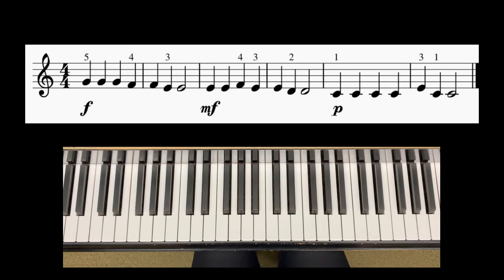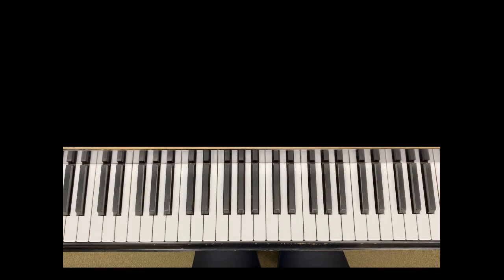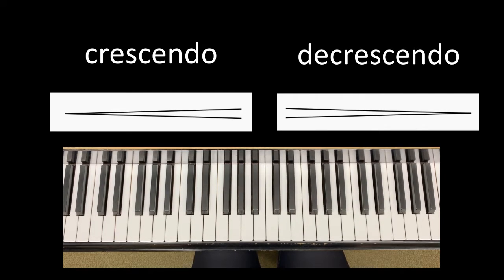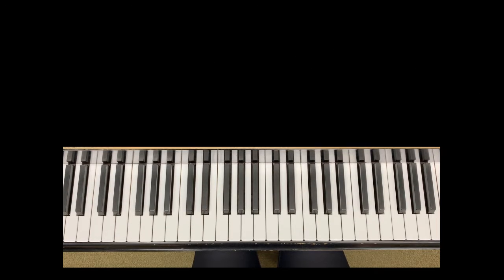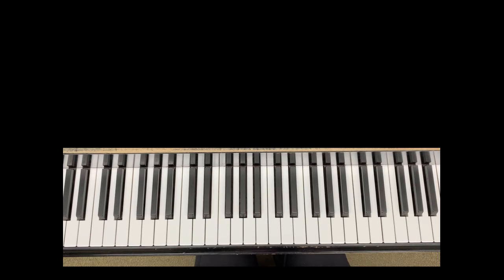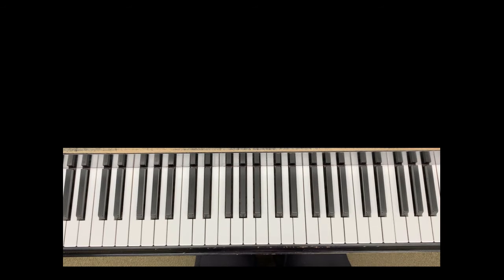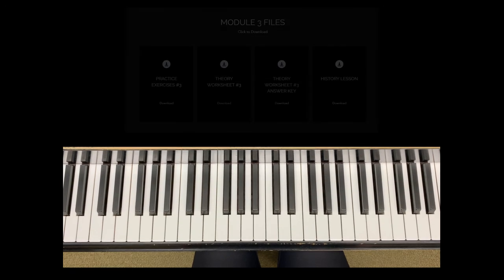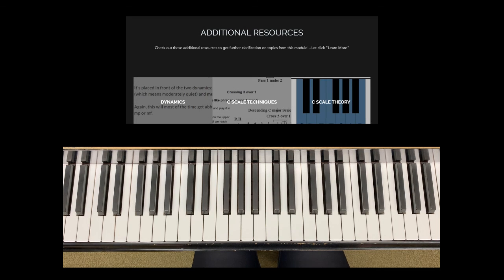Video Lesson #3 | Virtual Piano Lessons for Beginners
Video Lesson #3 - Dynamics; C scale

for the full (free!) lesson.